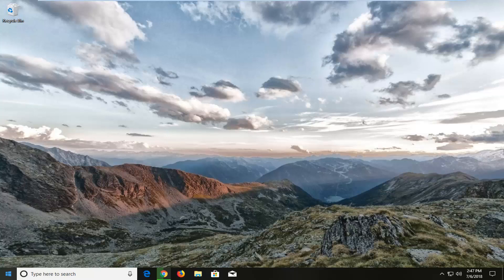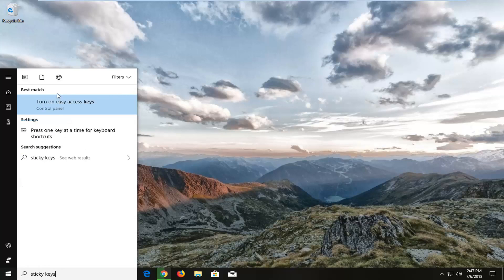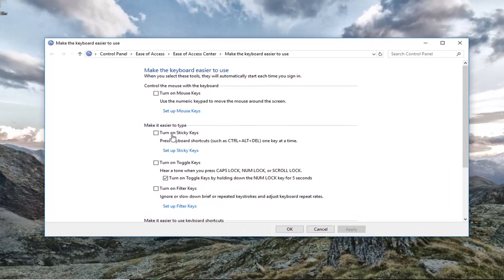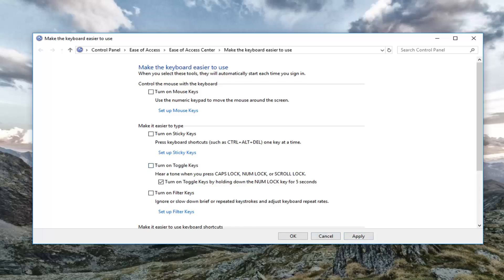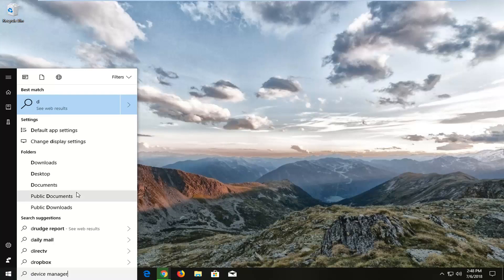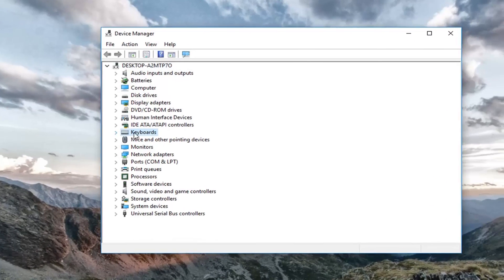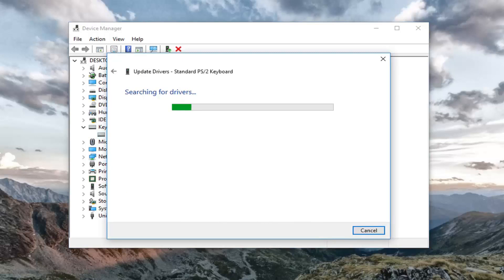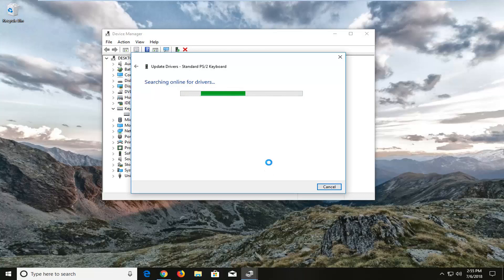How To Fix Shift Key Not Working In Windows 10/8/7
The shift key is a modifier key present on your keyboard whose main function is to capitalize lower case letters and help in selecting distinct objects in the file explorer or your desktop. Shift keys are also used with the combination of other keys (Ctrl, Esc, Alt) to perform other functions such as highlighting, task manager etc.

There are some instances where your computer’s shift key fails to work. Either it stops working entirely, or it works intermediately. There are several reasons for why this may happen; either the sticky keys are activated or your keyboard is not properly attached to the computer.